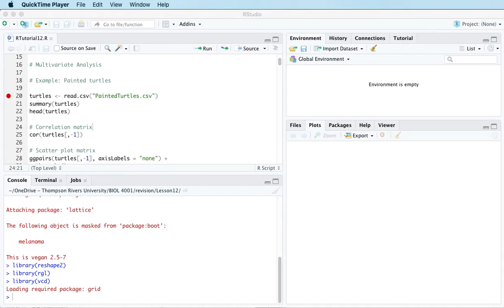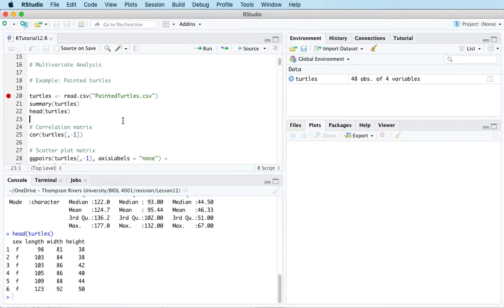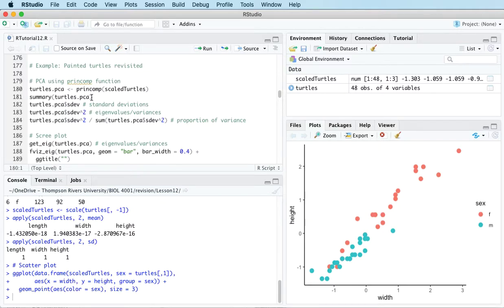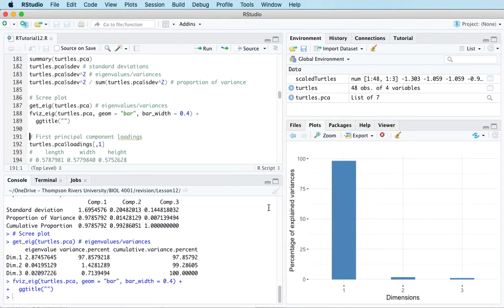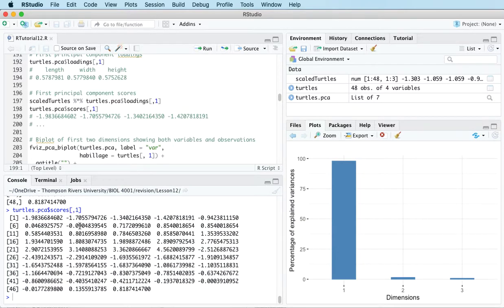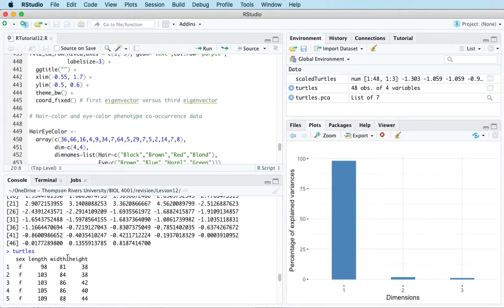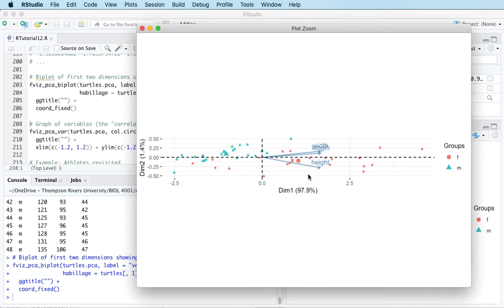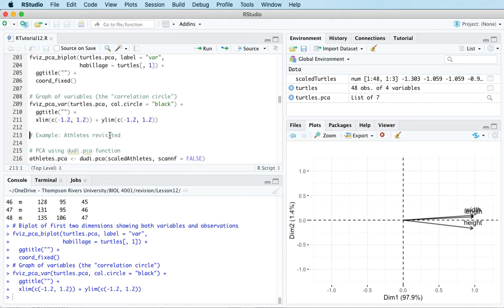12a: Principal component analysis – turtles